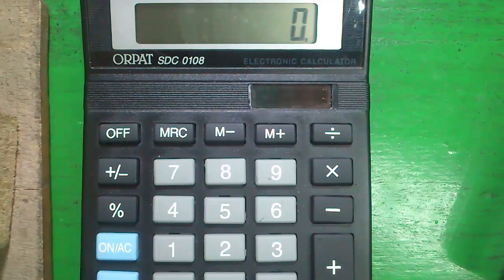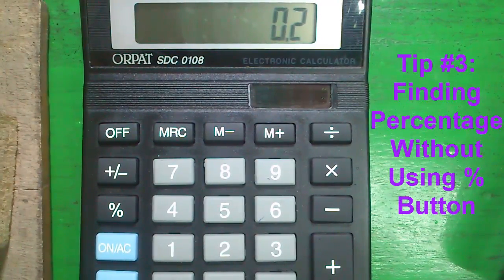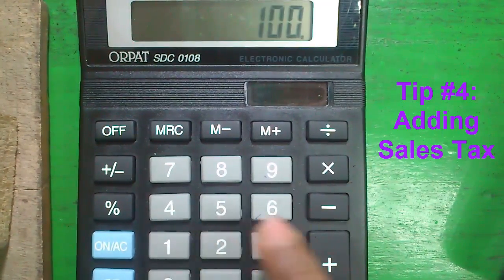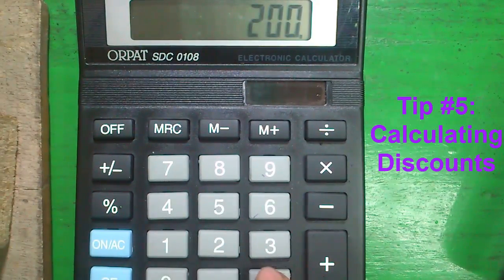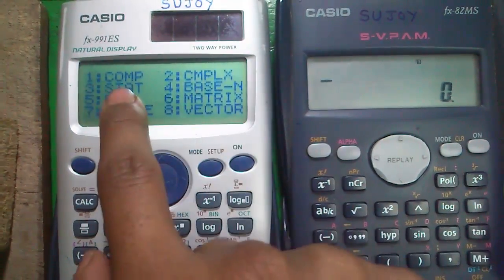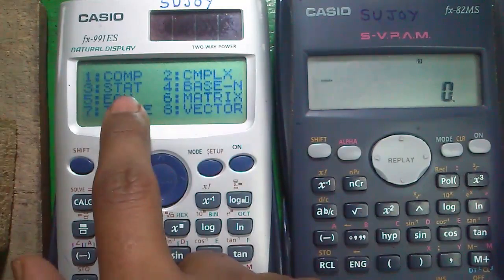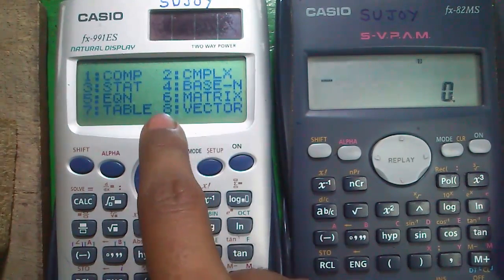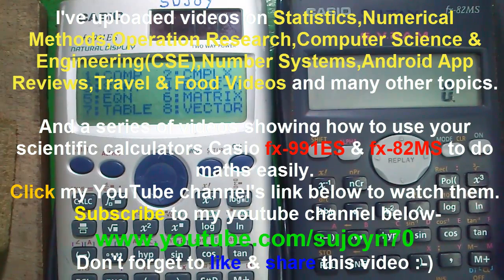You May Not Know: 5 Time Saving Calculator Tips for Exams!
Today I'll tell you 5 time saving calculator tips which will save your time in exams,business or in everyday life. You can apply these tricks on any cheap 8 digit calculator,which can be purchased under $1.

Topics included-
1. Finding square of a number on a cheap 8 digit $1 calculator
2. Finding reciprocal of a number on a cheap 8 digit $1 calculator
3. Percentage calculation without using % button on a cheap 8 digit $1 calculator
4. Calculating Sales Tax on a cheap 8 digit $1 calculator
5. Calculating Discount on a cheap 8 digit $1 calculator